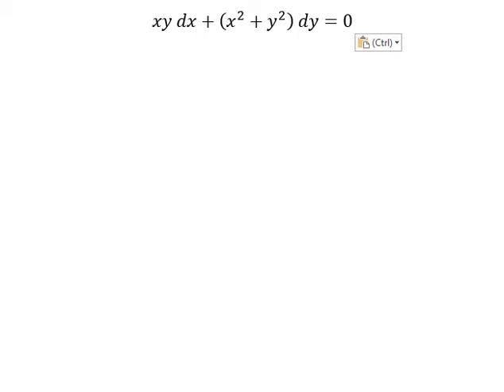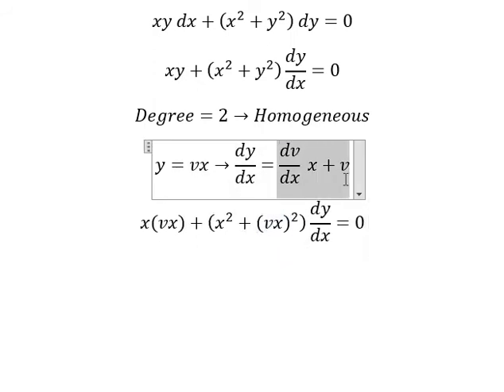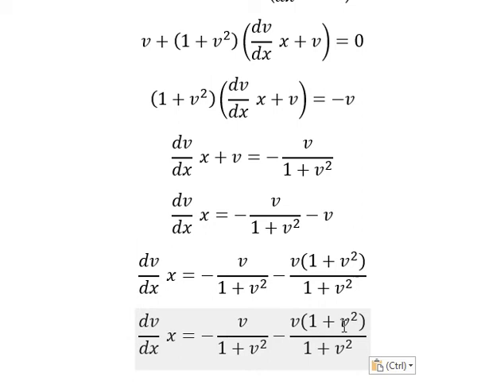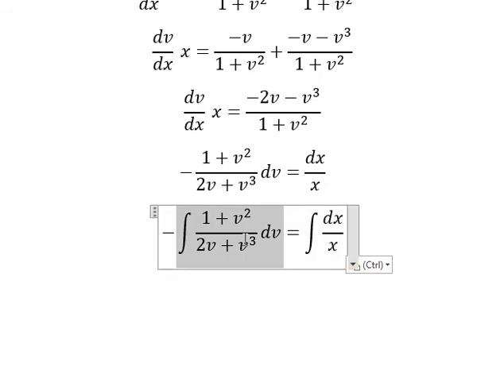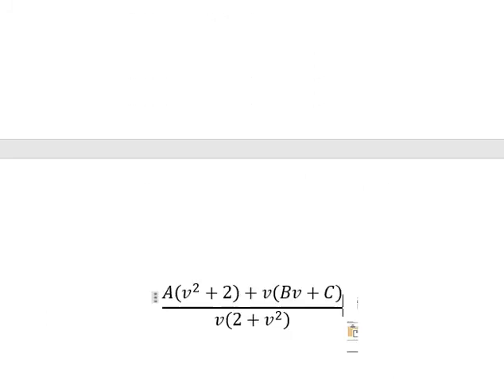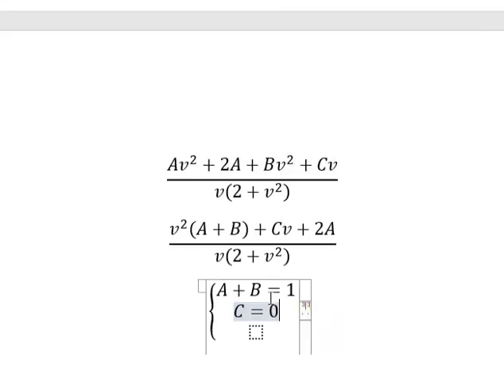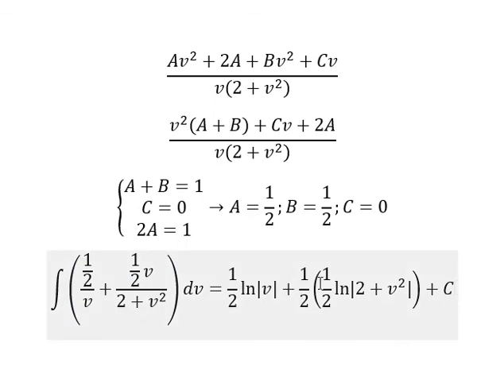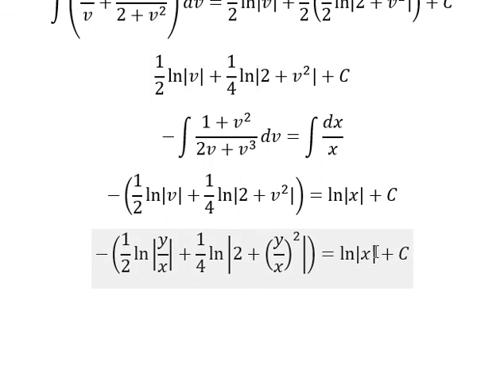Calculus Help: Differential Equations - Homogeneous - Equation - xy dx+(x^2+y^2 ) dy=0